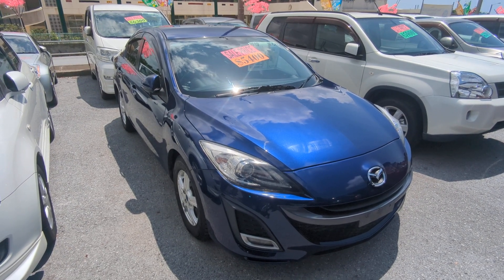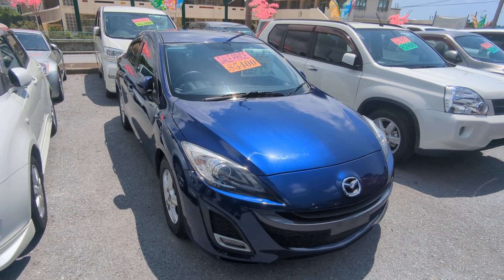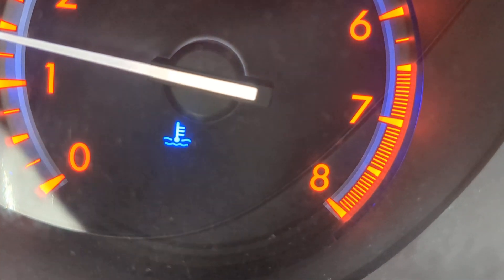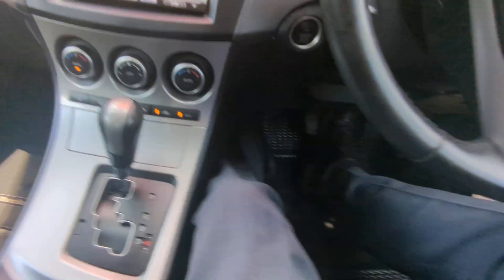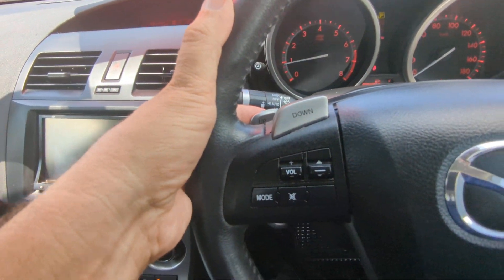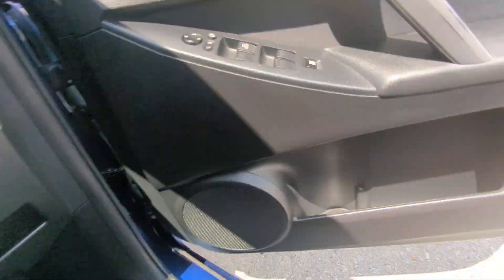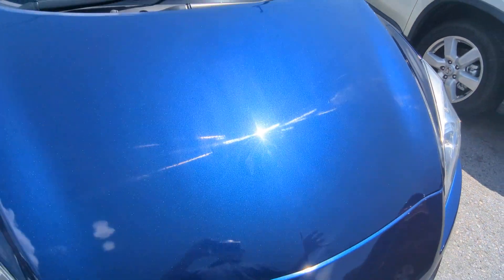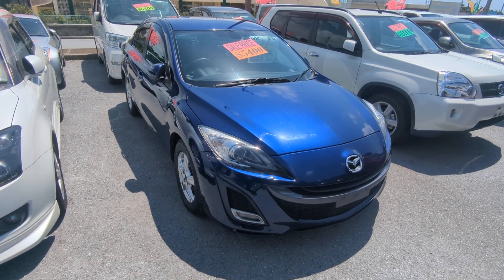Johnny's Used Cars Okinawa - 2010 Mazda Axela (17738)